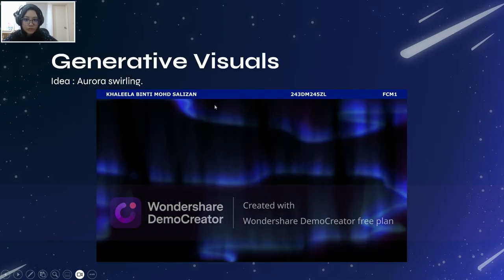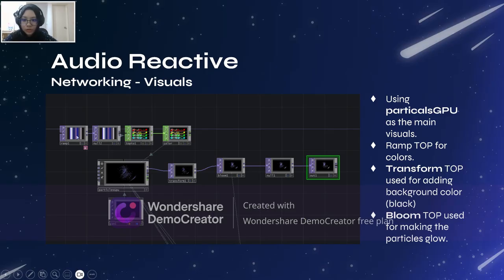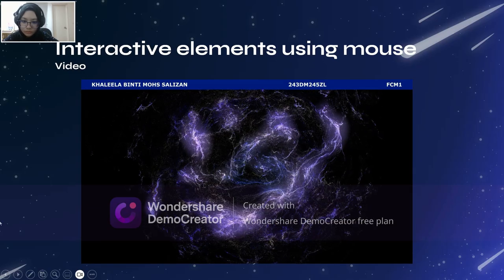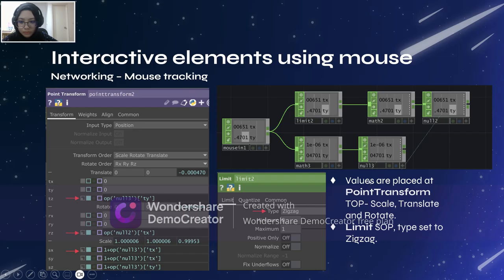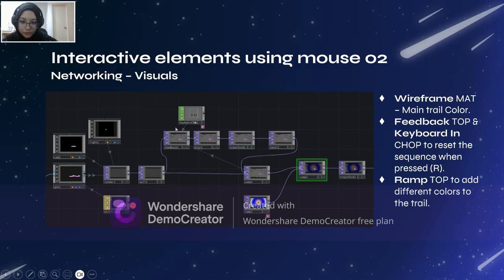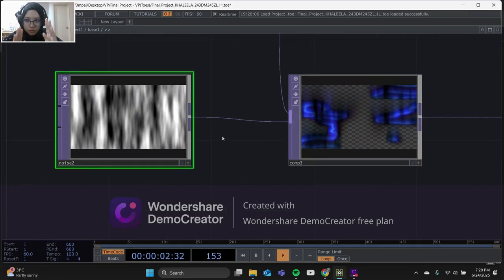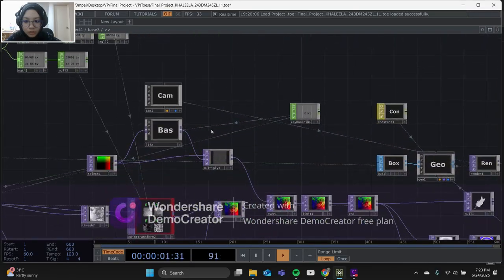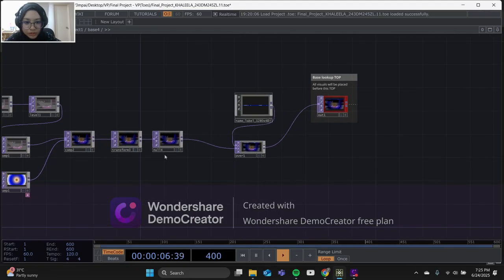VP Final Project_Video Presentation